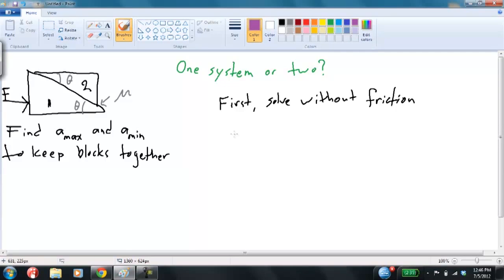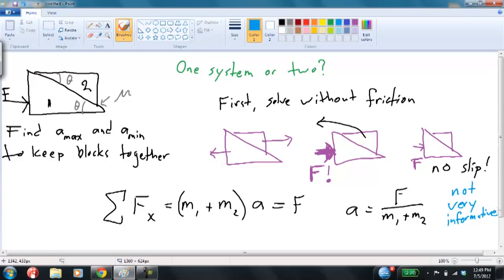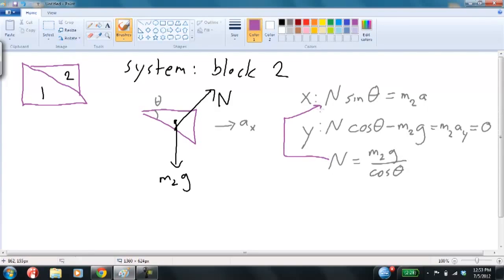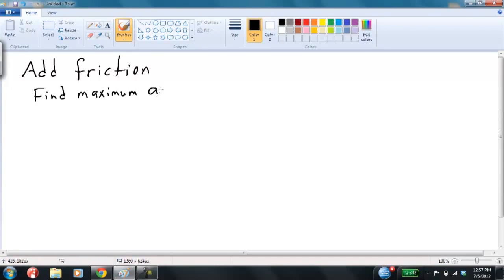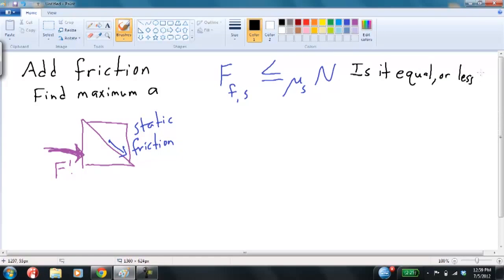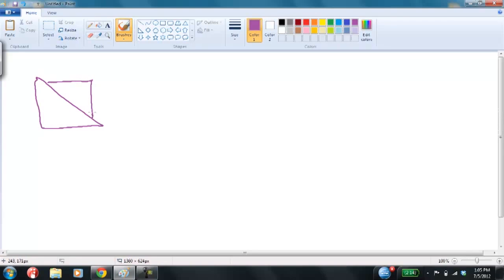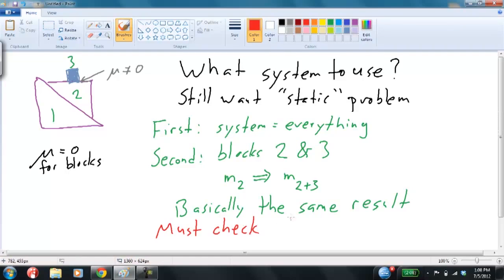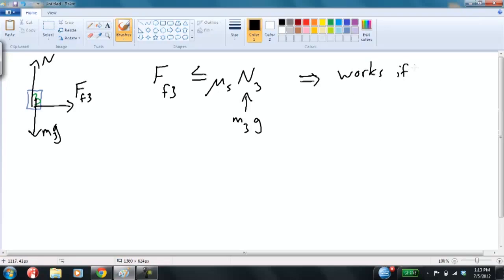MITx: Mechanics Review - 8.MReVx: Part 14